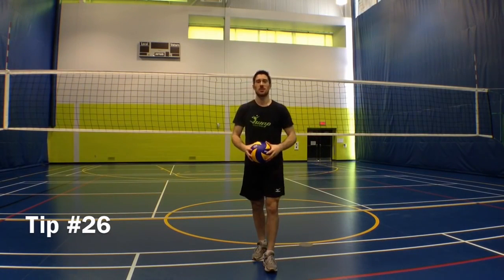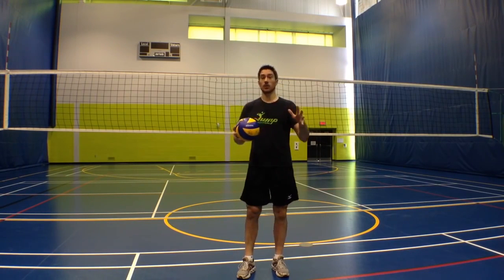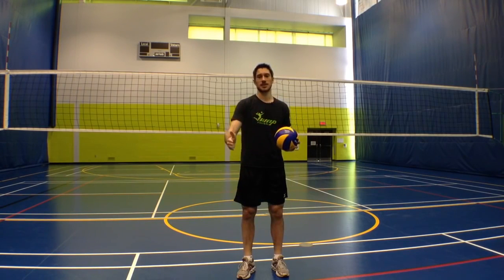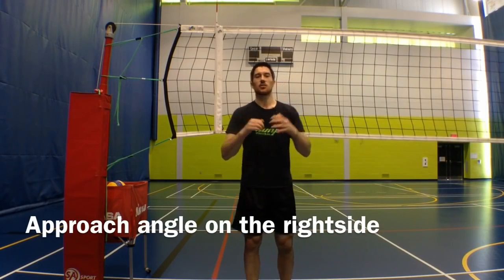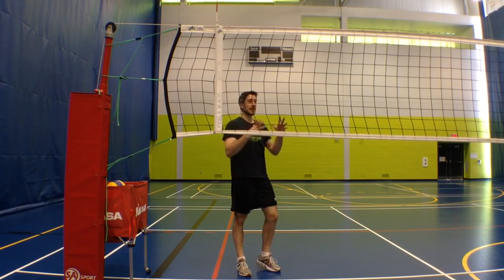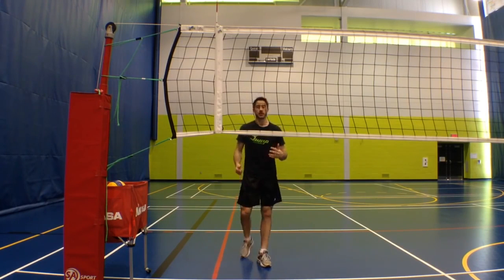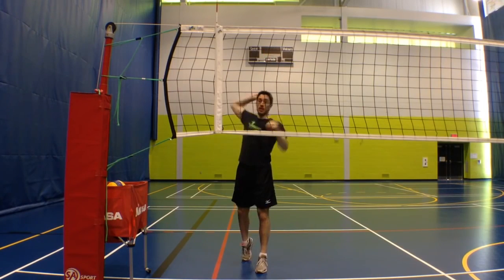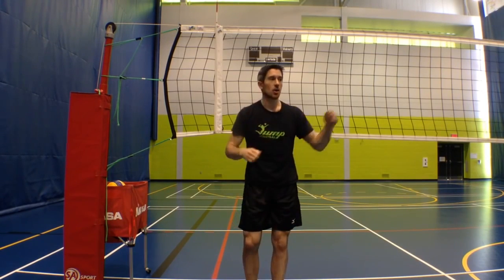Volleyball Tip #26 The Rightside Approach